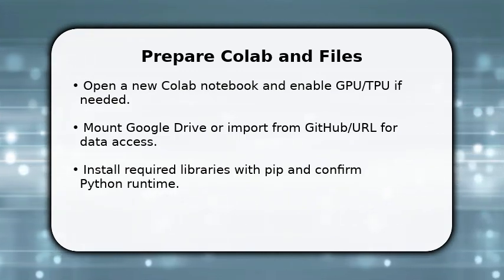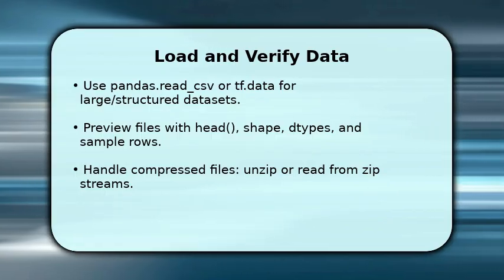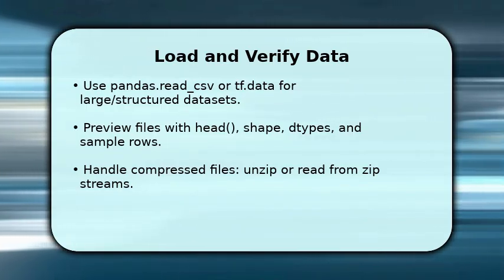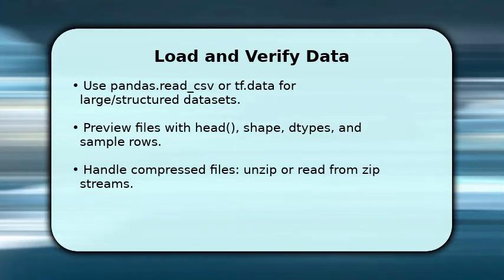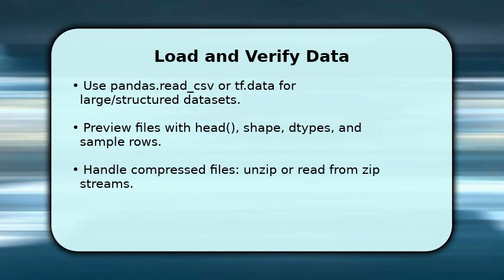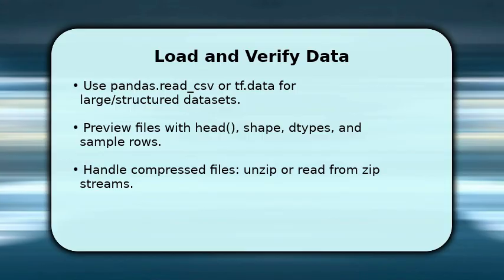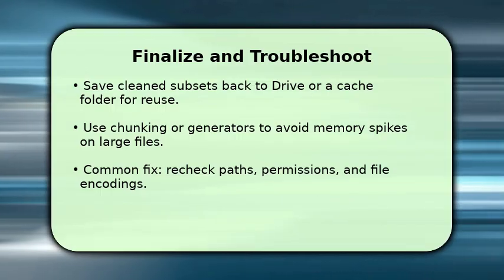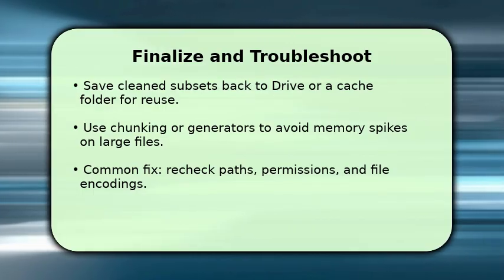How to Load the Dataset in Google Colab - Step by Step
Dive into the world of data science by mastering how to load datasets directly in Google Colab. This step-by-step guide will walk you through importing various file types, leveraging built-in functions for CSV and Excel files, as well as using external libraries like pandas.

load dataset google colab, import data into colab notebook, google colab datasets tutorial, csv to dataframe in colab, excel file import colab, pandas library for colab, data science load step by step